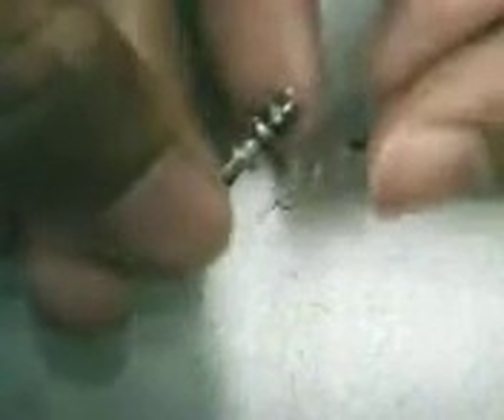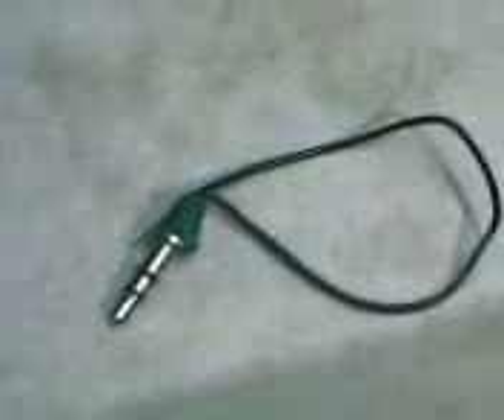How To- Make Wireless FM Antenna 3.5mm pin For Any Phone_Try This!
This was my first Youtube video. I've described how to make a Wireless FM antenna for any phone with 3.5mm jack. One thing I forgot to mention on the video,I was broadcasting the song from my N79(it has FM transmitter)on FM frequency,because FM channel signal is very weak in my house.

I've uploaded many more videos about calculator tricks,math tutorials,electronics DIY projects,technology how-to videos,funny animal videos,travel videos.

If you like my video, please "like" it, and "subscribe" to my Youtube Channel ,that will encourage me to upload more videos,also you'll be notified by email whenever I upload a new video.

for more informative stuffs!